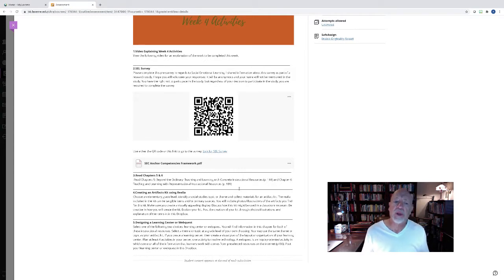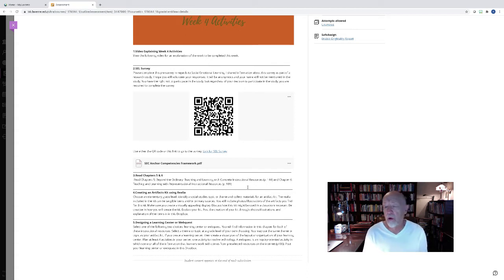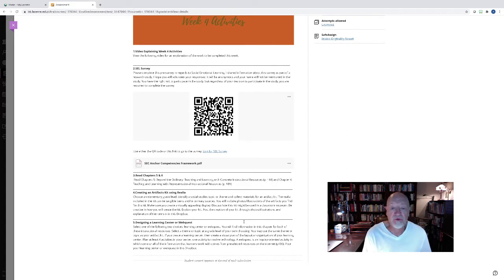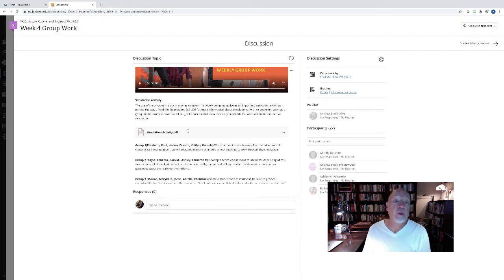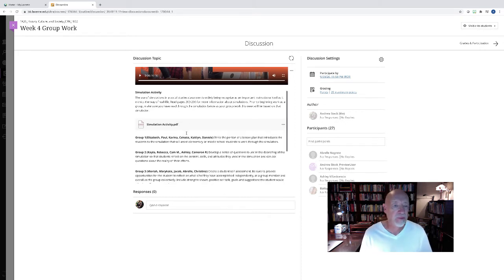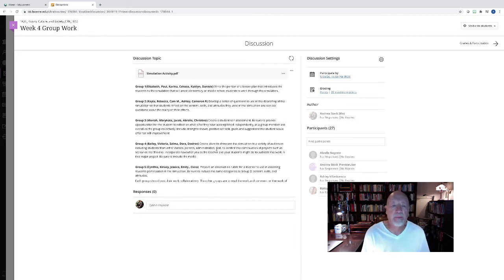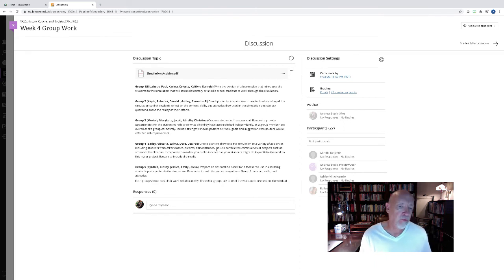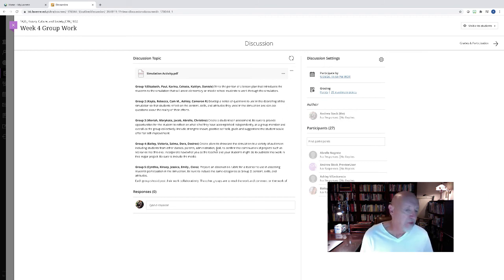EDUC 385 Week 4 Explanation